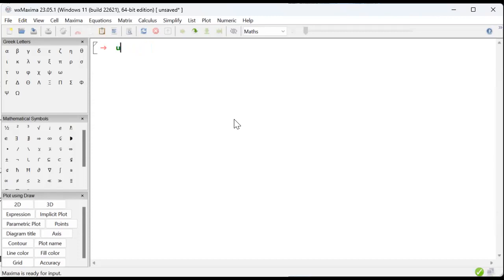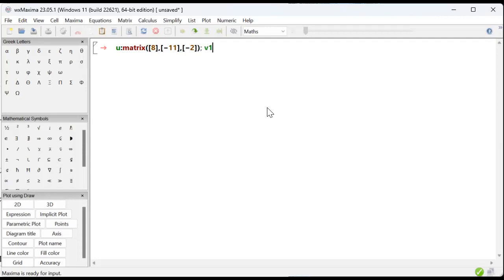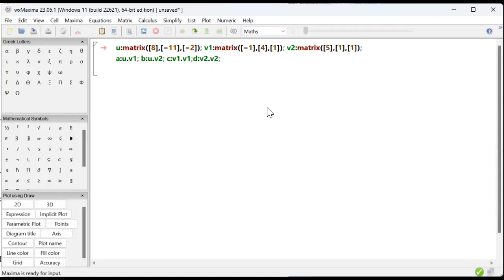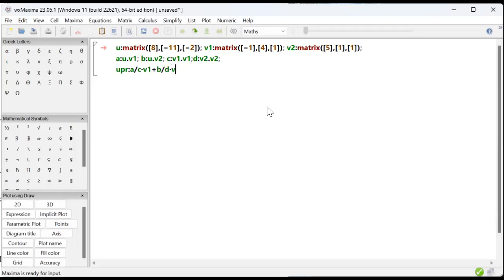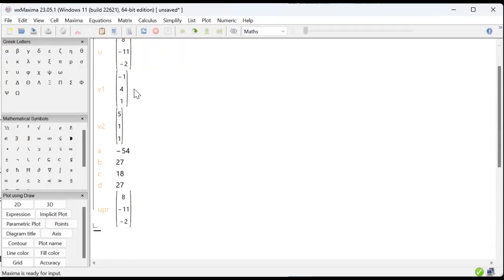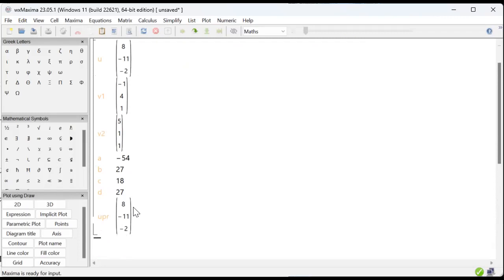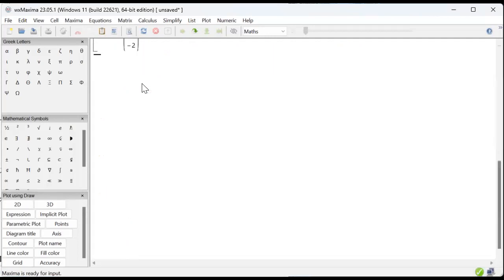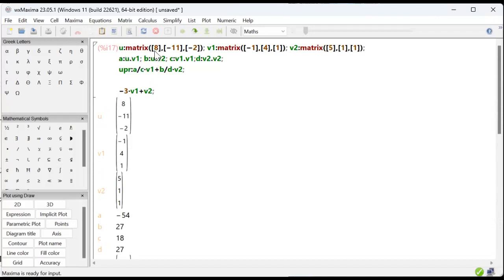MATH 335 Week 11 Example 2